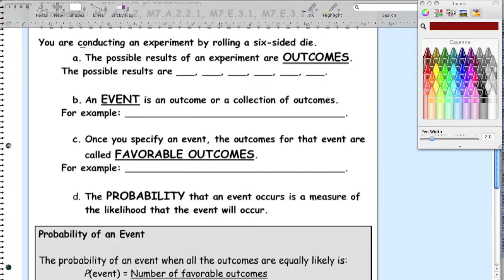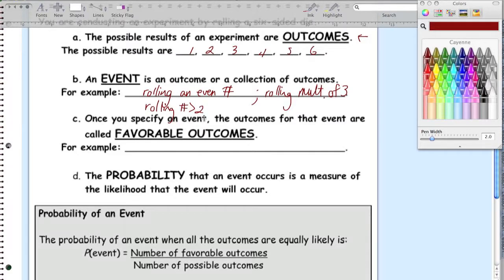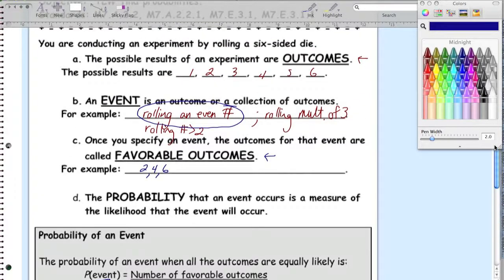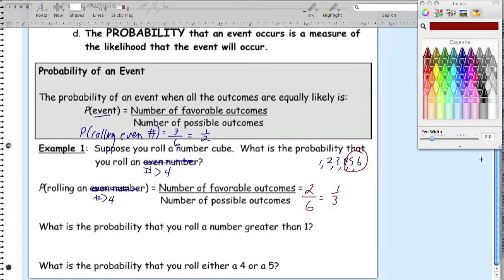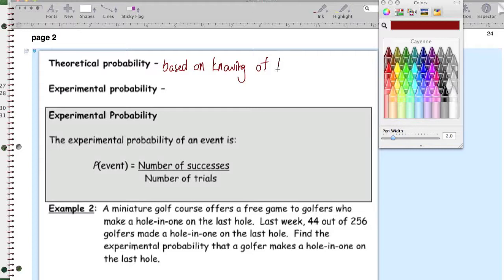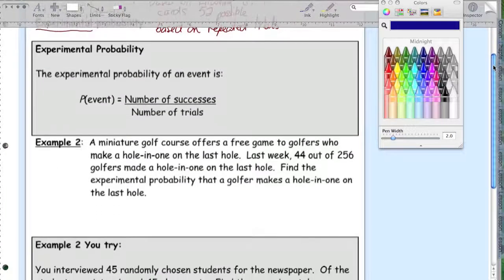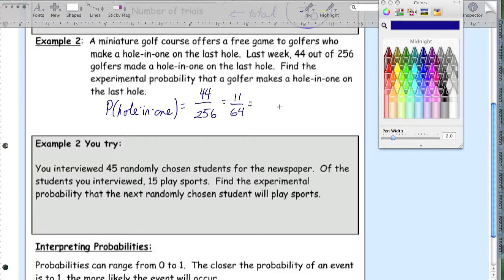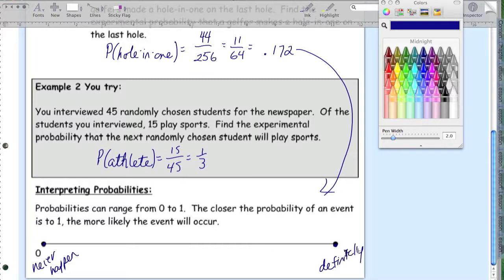Lesson 6.7 HD part 1